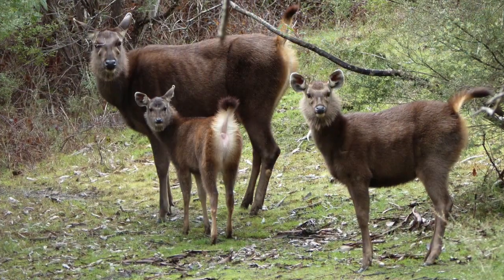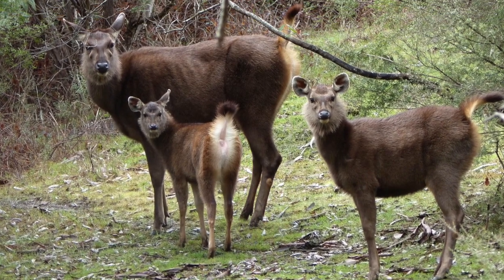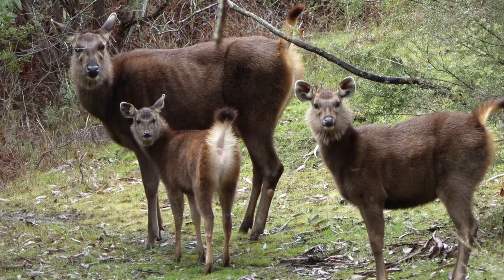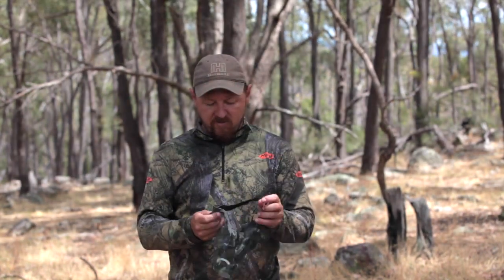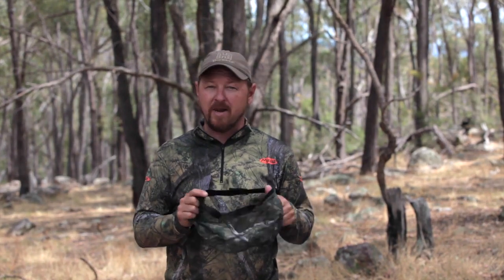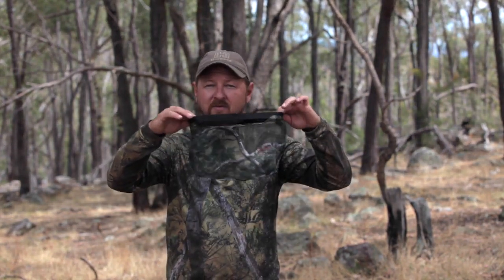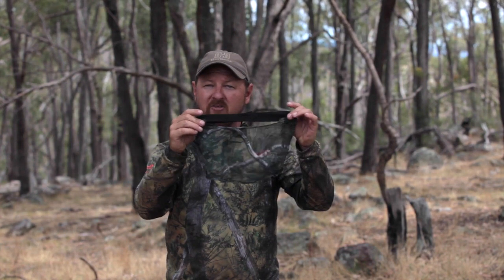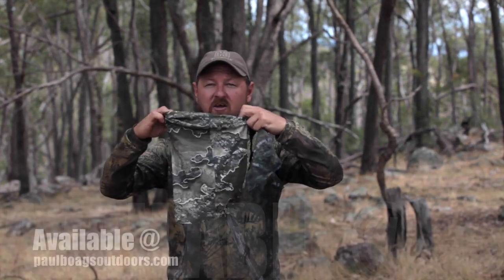Boagy Tip #7 The use of Face coverings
Boagy Tips is a collection of concise videos in which Paul Boag shares valuable tips and tricks to enhance the skills of hunters and fishing enthusiasts alike, helping them excel in their outdoor pursuits.

Click on the link to check out products featured on this video

Products used in this video can be found